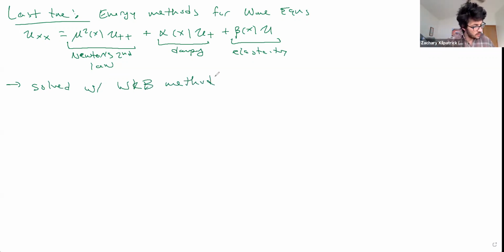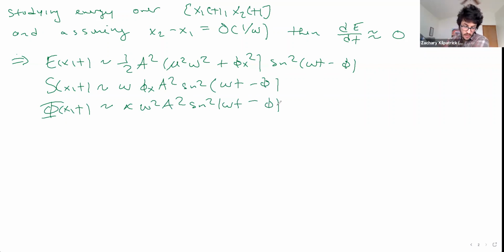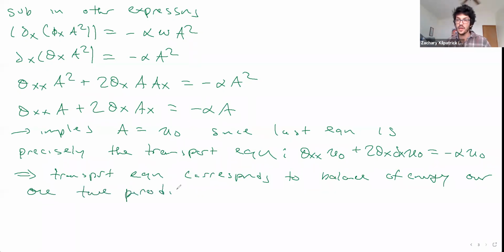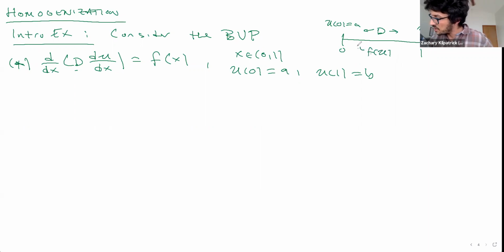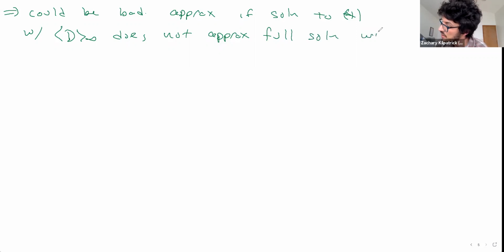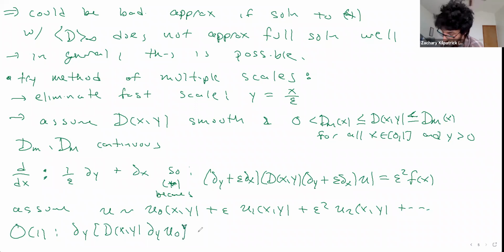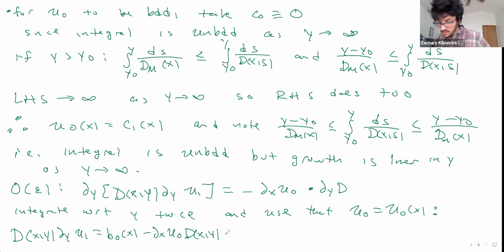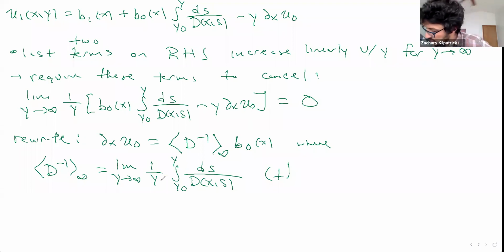Apr 9: Intro to Homogenenization